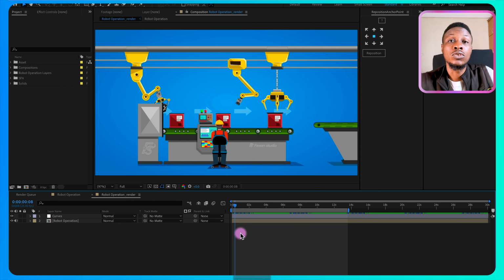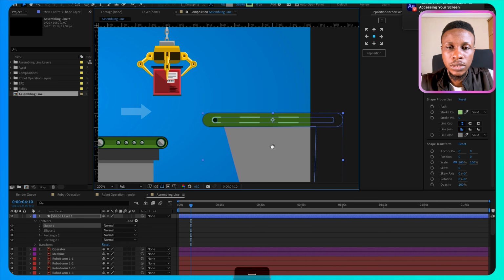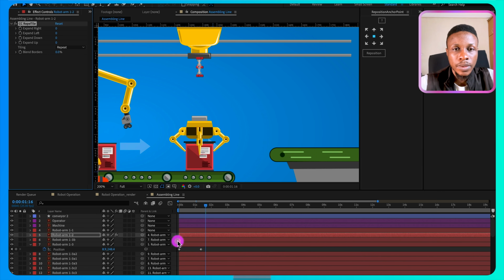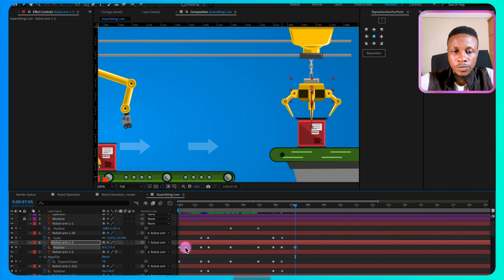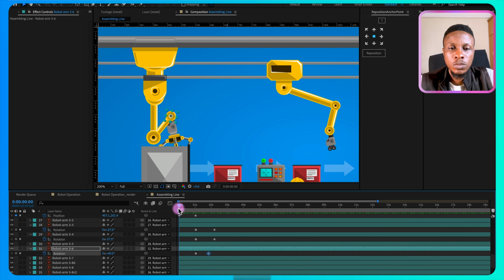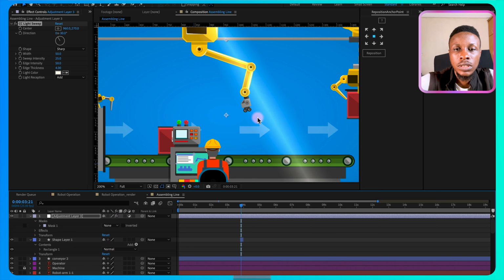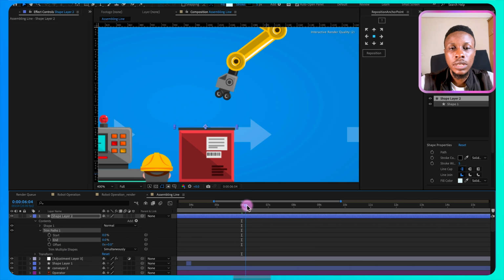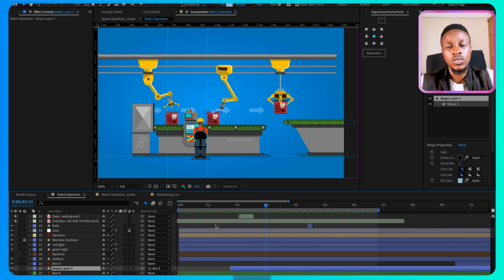How to rig and animate robot arms in After Effects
Learn how to rig and animate robot arms in Adobe After Effects with this step-by-step tutorial! Whether you’re working on motion graphics, product assembly line animations, or industrial explainer videos, this guide will show you everything you need to bring mechanical arms to life.

In this video, you’ll discover:
✅ A simple rigging technique in After Effects for smooth, realistic movement
✅ How to create mechanical pick-and-place motions for product assembly lines
✅ Tips for animating complex robotic actions and syncing with your scene

🎬 By the end, you’ll be able to rig and animate your own robotic arms in After Effects for commercials, explainer videos, or any project that needs a professional mechanical touch.

👇 Got questions or want to suggest the next animation?